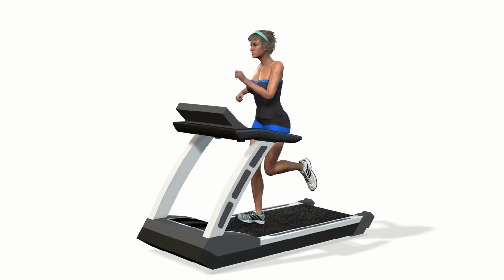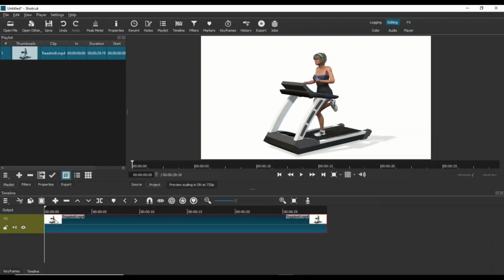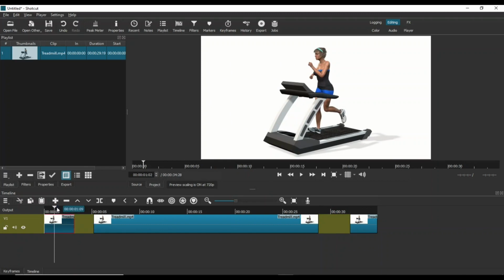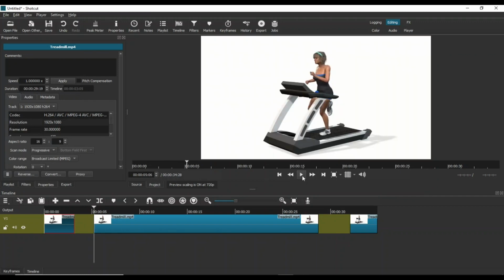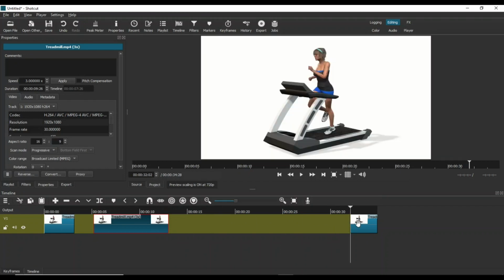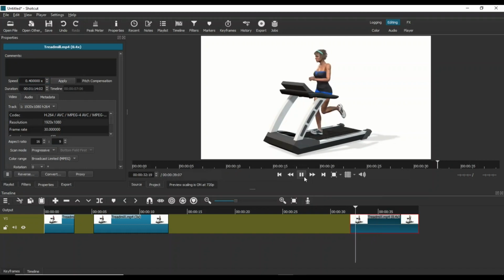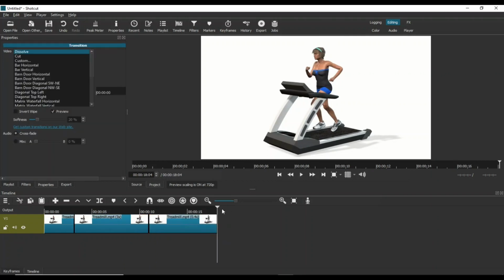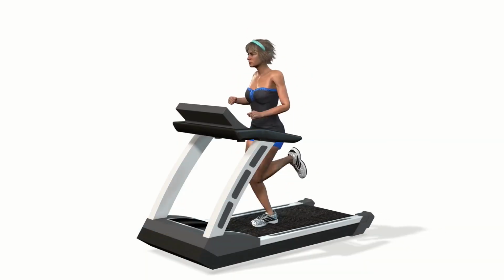How to Add Fast-Forward and Slow-Motion Effects to a Video in Shotcut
This Shotcut video editing tutorial will show you how to add fast-forward and slow-motion effects to your video.